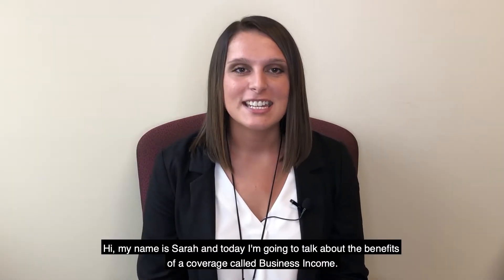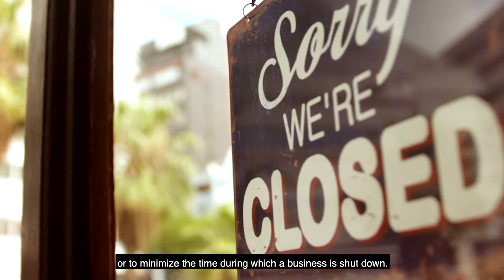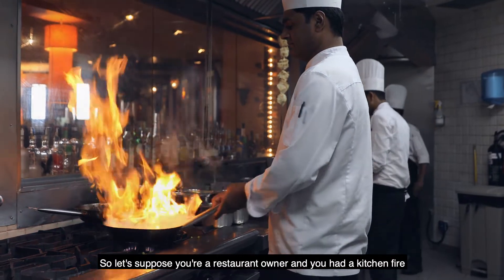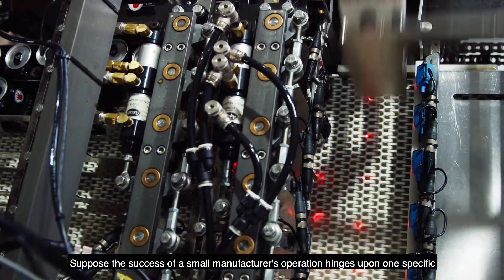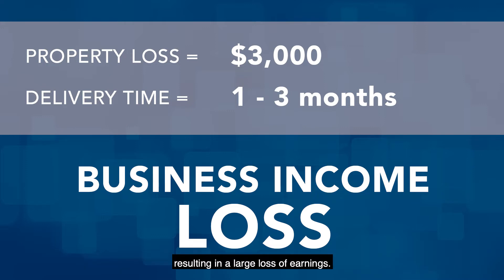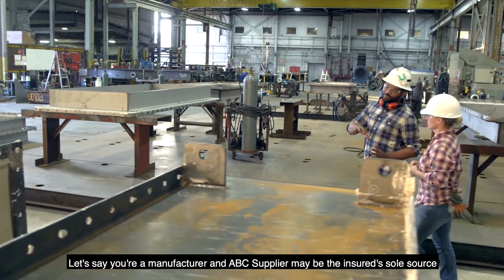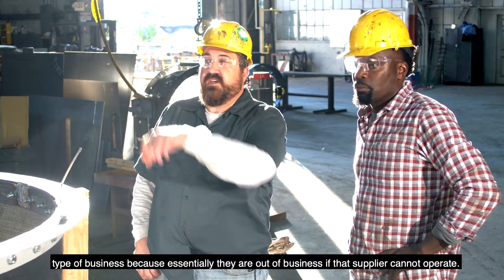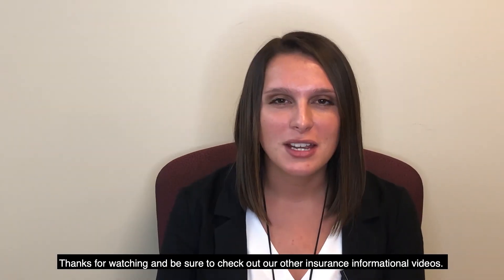Business Income Insurance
Business income insurance is a type of insurance that covers the loss of income that a business suffers after a covered loss.  Learn more about the benefits of this coverage by watching this short video. or talk to your independent insurance agent.